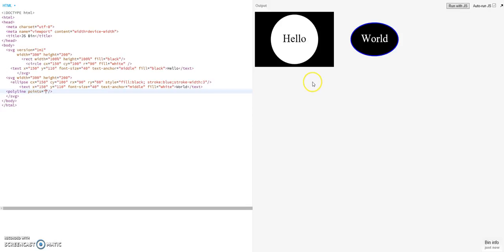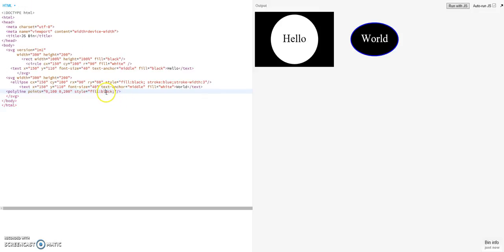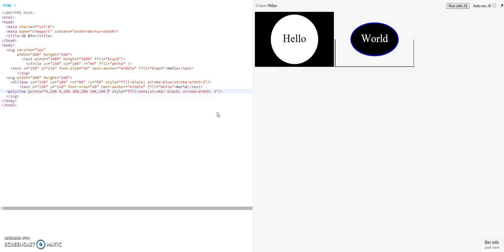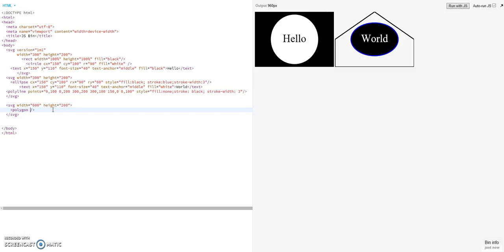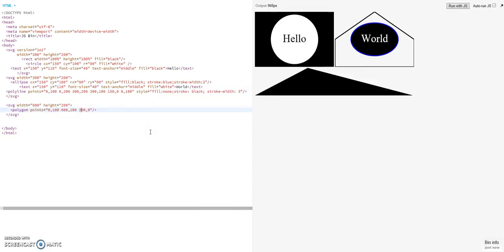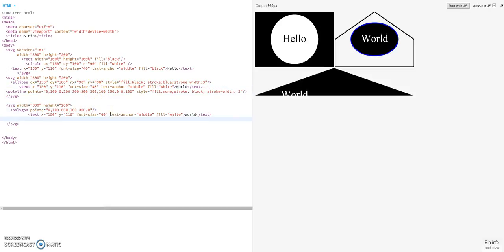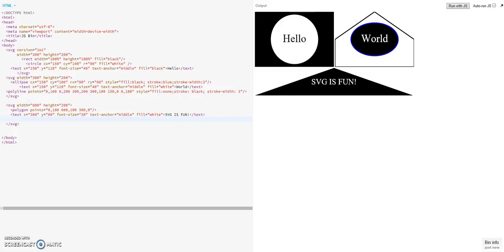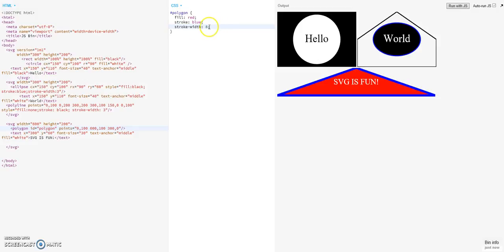Drawing with SVG Tutorial - Part 2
In this tutorial I will introduce you to the XML-based image format SVG (Scalable Vector Graphics). SVG is adviced by the World Wide Web Consortium (W3C) and developed since 1999. To get in touch with this technology, I will show you some basic examples, how to use SVG in your HTML documents. I will explain basic shapes you can create with SVG and give you some links to further dive into this wide topic.
SVG is a wonderful way of implementing Images into your website. It is small in size, delivers sharp Images and is widely supported by browsers. For further reading I advice you the following links:

I am looking Forward for your comments,

Phillip from web.studio Richter